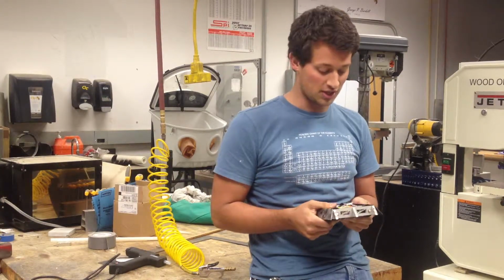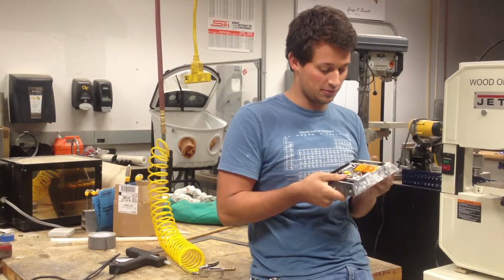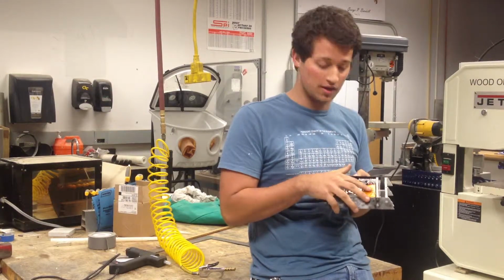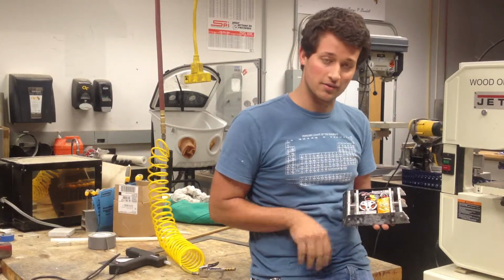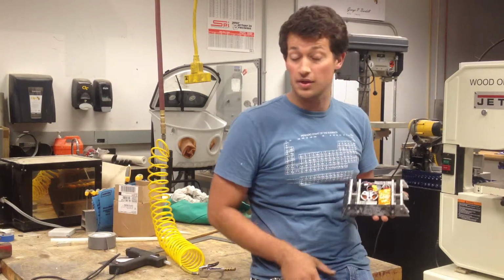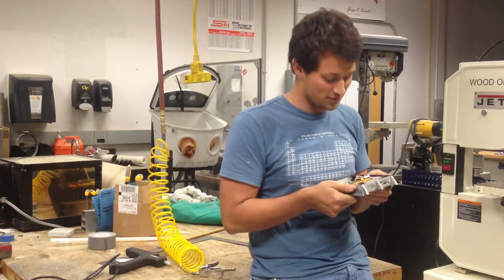3lb Battle Bot